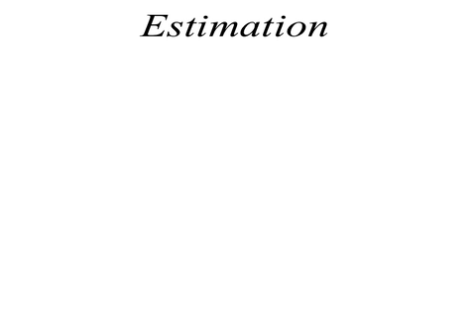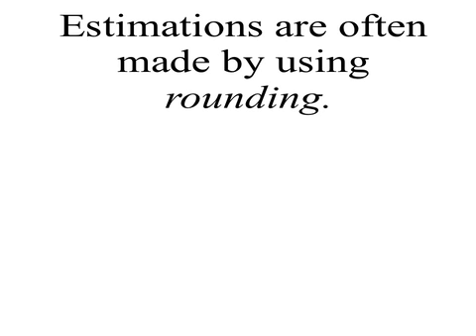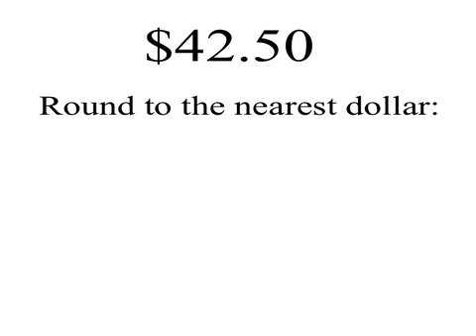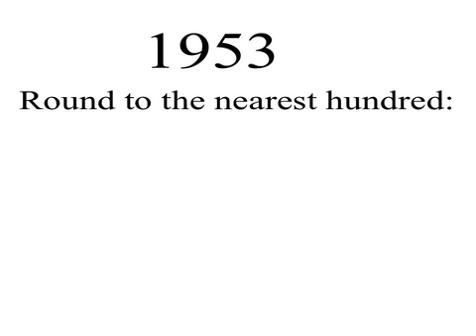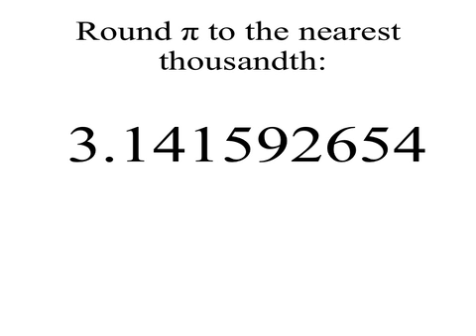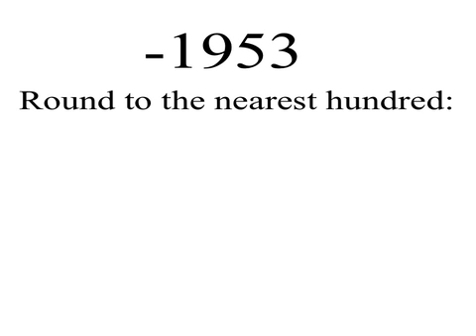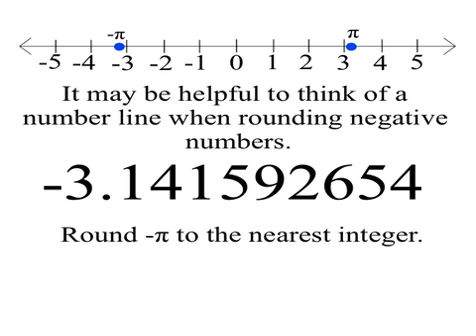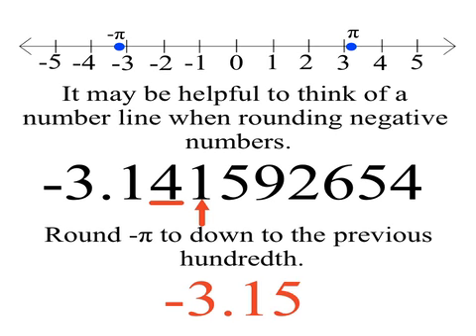Rounding: Lesson 034pa